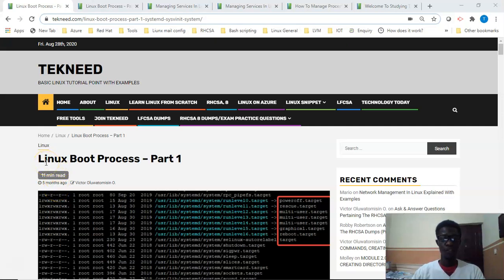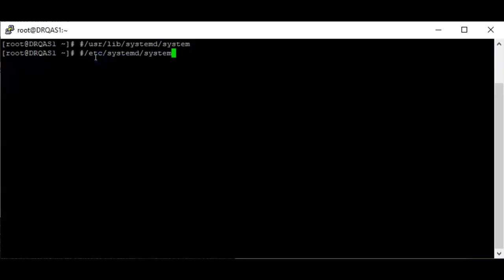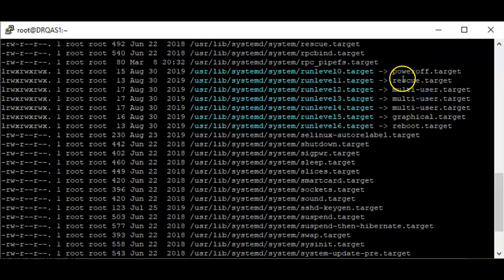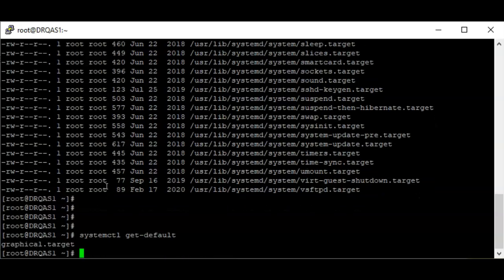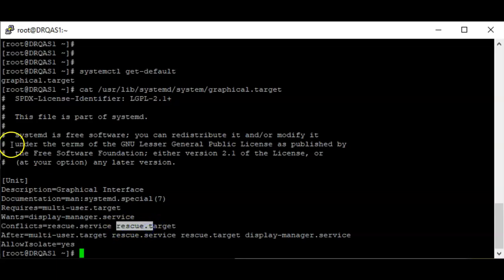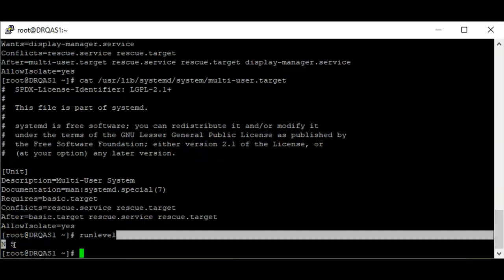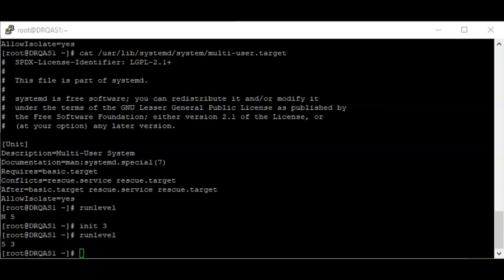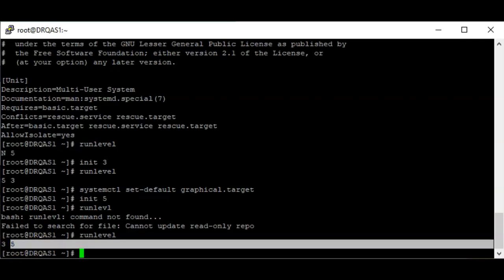How Systemd works In Linux (RHCSA 8, Lesson 12C)